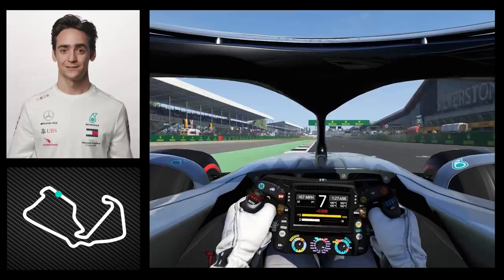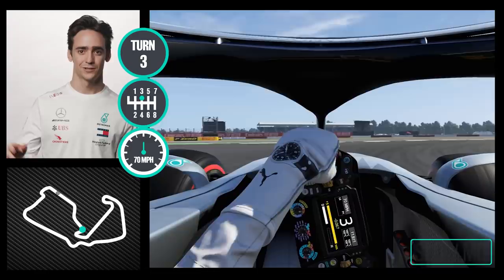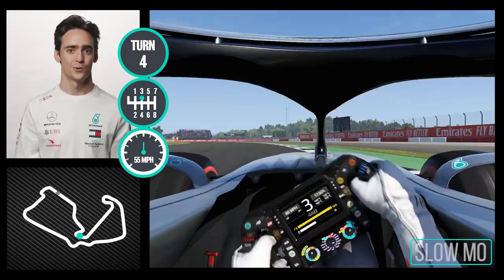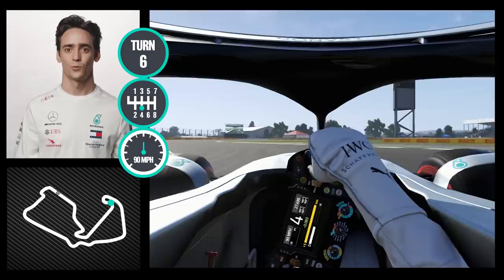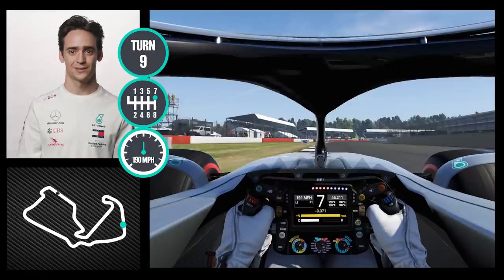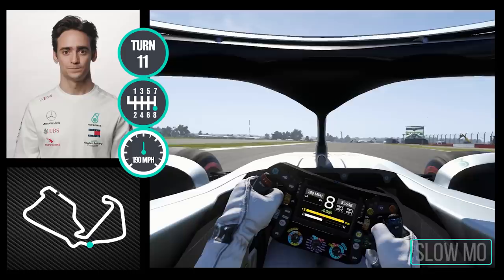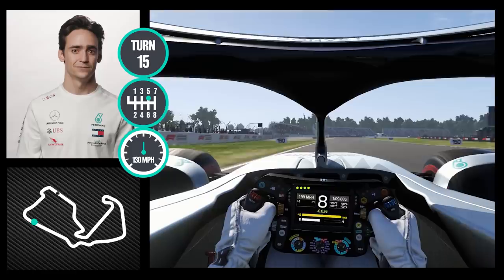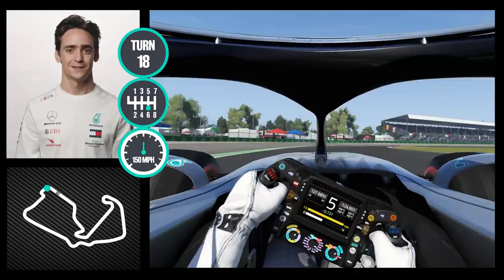PETRONAS F1 Track Guide: Silverstone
Known as the 'Home of British Motor Racing', the historic Silverstone Circuit is one of the quickest and most challenging in F1! Esteban Gutierrez and @PETRONASMotorsports talk us through how to master a lap of the British GP venue 💪